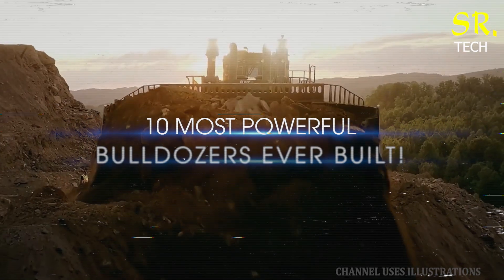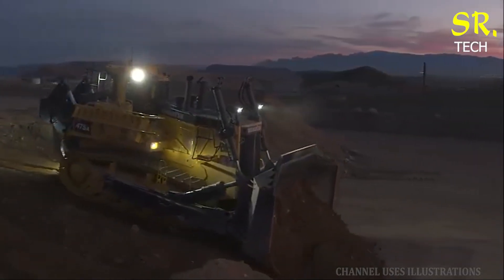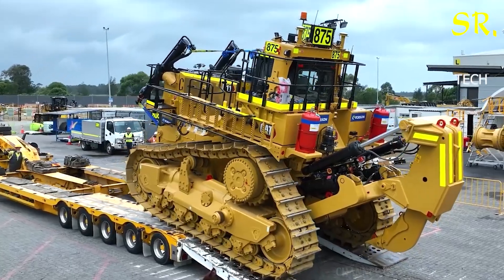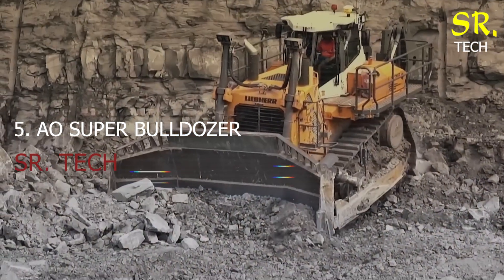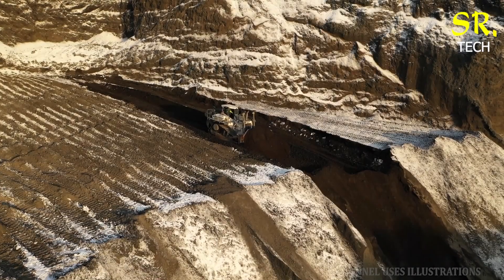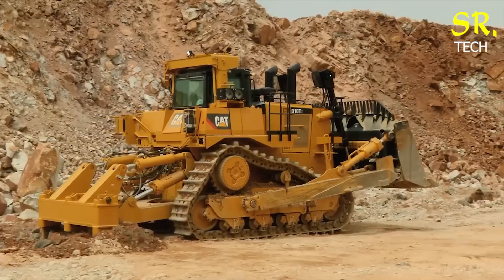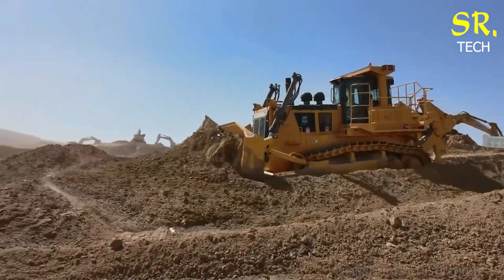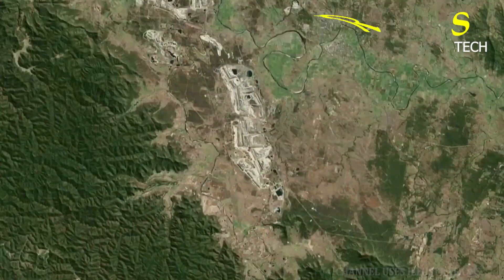The World’s Top 10 Most Powerful Bulldozers Ever Built! | SR TECH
we bring to men with a true passion for machines, heavy equipment, beasts that are masterpieces of engineering. Our experts are here to give you an inside look at the most powerful machines in the world. These beasts of burden are unmatched in their class.

If you are passionate about powerful, high-performance machines, you have come to the right place. Each of our videos features amazing equipment operating at the highest level, showcasing modern technology that has transformed agriculture, mining, construction and manufacturing into satisfyingly exotic images.

Discover the best excavators, crushers, loaders, cranes, bulldozers and graders. Discover engineering marvels from industry giants like Komatsu, Caterpillar and Liebherr. Try one of our videos today.